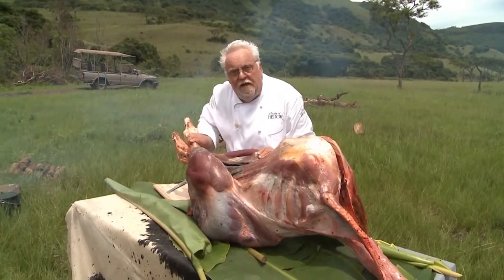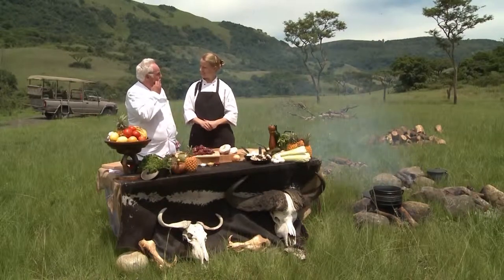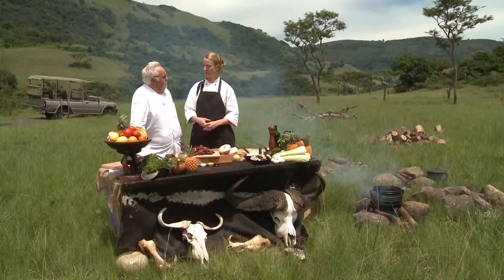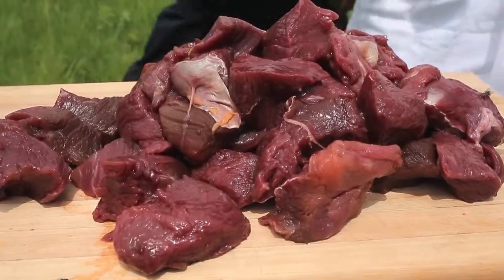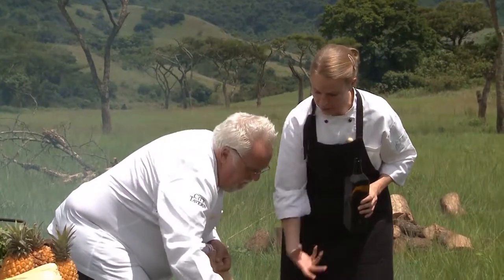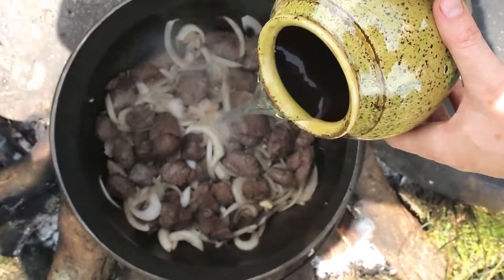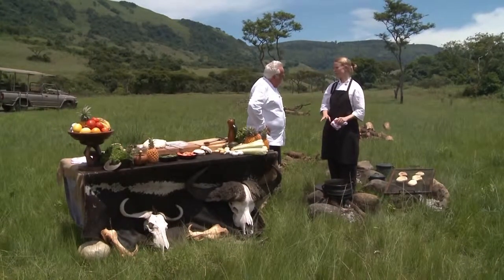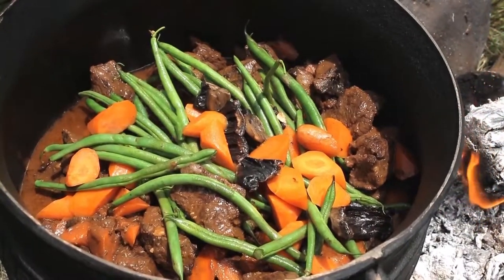Karkloof Safari Spa Recipe - Ostritch Potjie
Karklood Safari Spa - Recipe - Ostrich Potjie